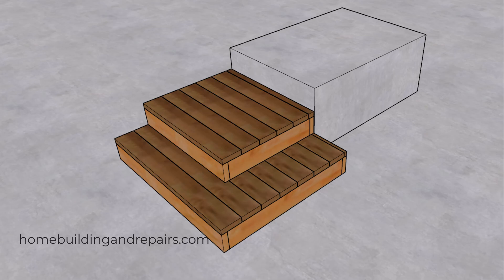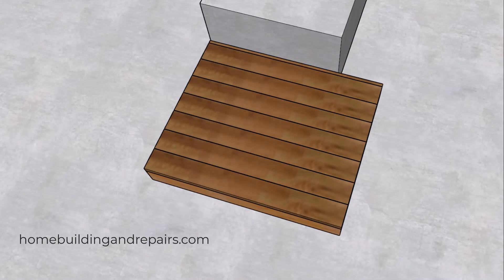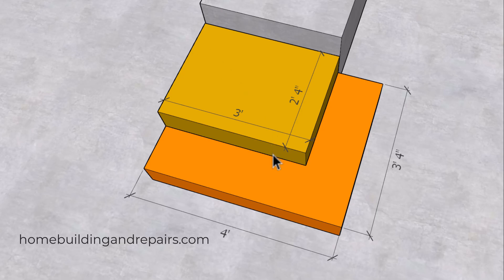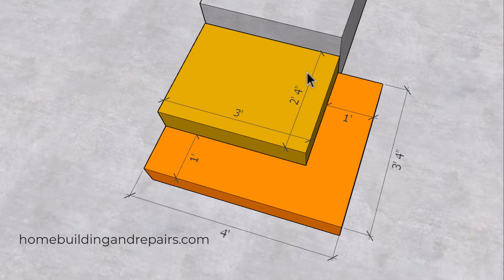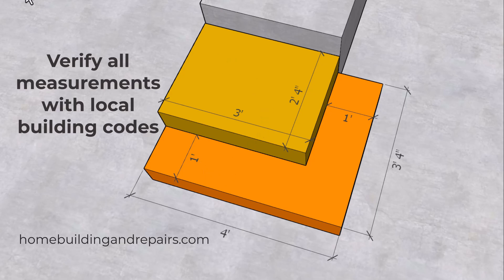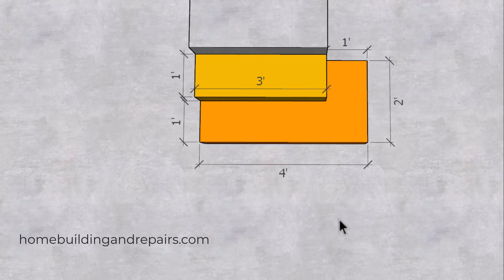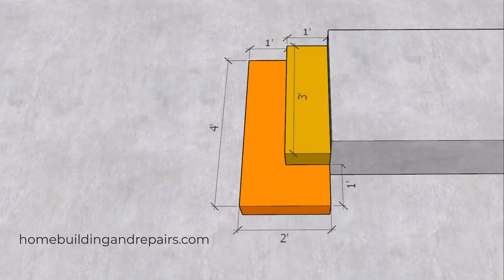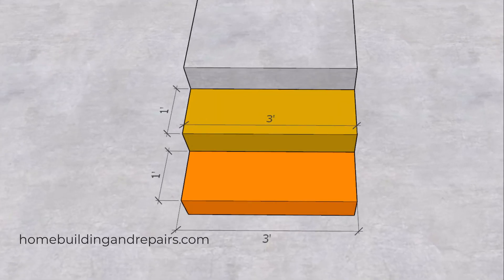How to Avoid Complicated Code Measurements When Designing Boxed Stairways (Part 3)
- In part three of our series on "pancake" or "boxed" stairways, we tackle a common problem that arises when designing stairways with more than one step. Using a real-world example, we'll demonstrate how to properly design multi-step boxed stairways to comply with minimum width building codes. Learn the correct dimensions to ensure a safe and code-compliant design, and discover how to correct a common mistake that can lead to non-compliance. We also delve into the nuance of how building codes are interpreted and why it's always best to keep your designs simple to avoid issues with inspectors. This video is essential for anyone involved in stairway construction, including DIY builders, contractors, and home renovators.